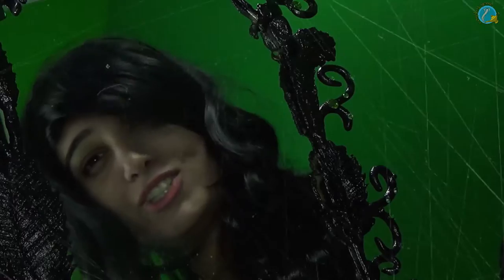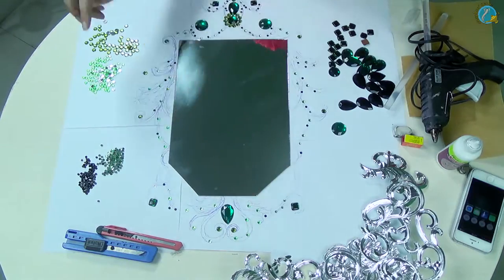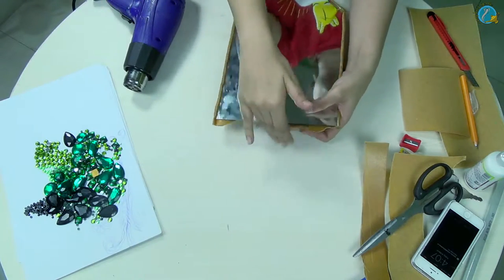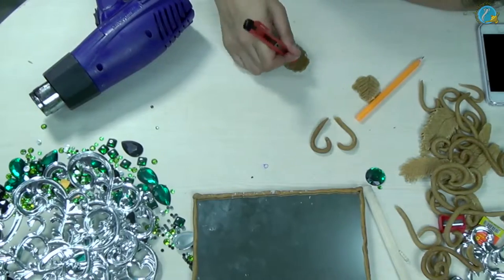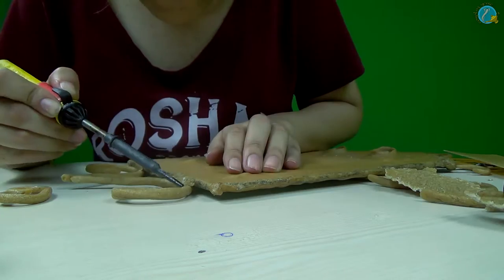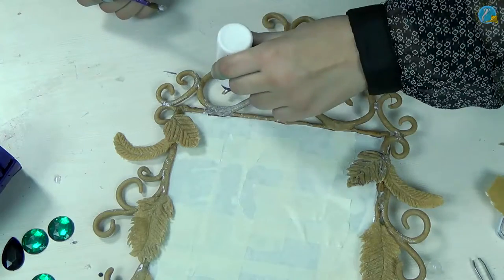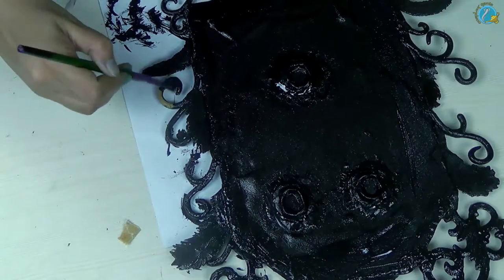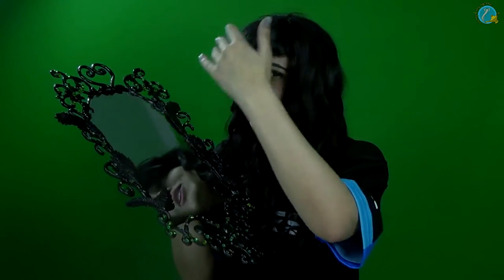DIY - Fantasy Mirror Tutorial With Worbla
Make your own creative mirror with this simple DIY using Worbla!

Learn how to make easy breast plate and armour with this quick tutorial-
Plot 119 - Sector 31 - Near Raheja Atlantis
Gurgaon  - Haryana 120011
India

Quality Cosplay coverage, Made in India, for Indians.